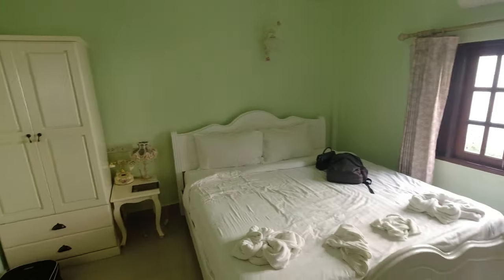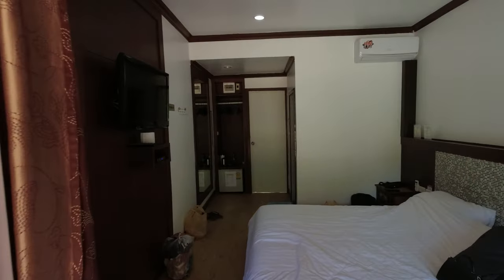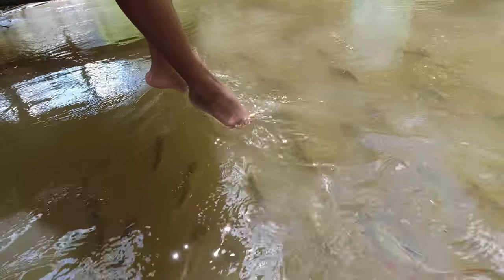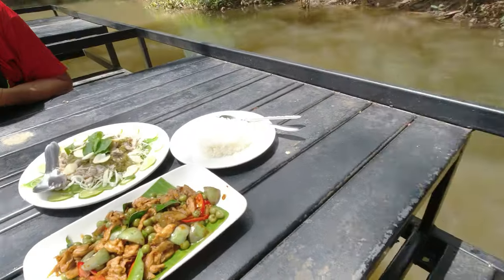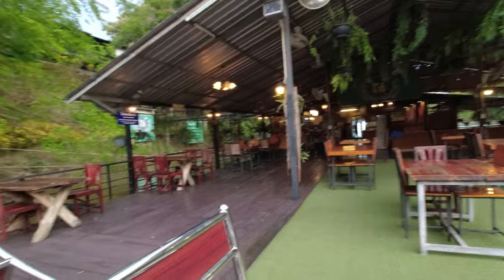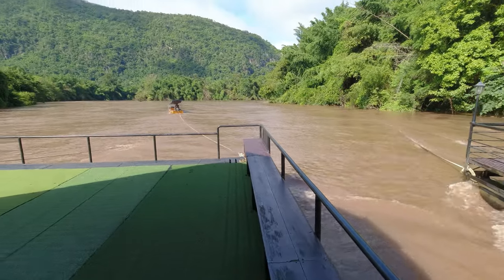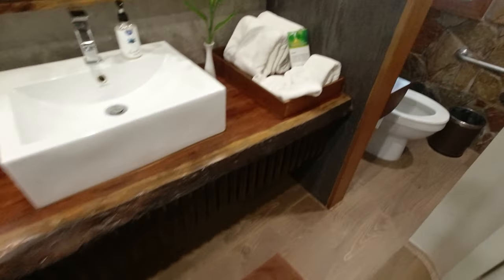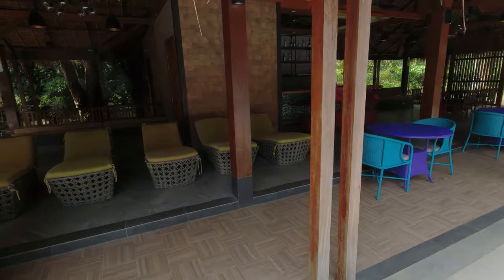"River Kwai Budget Travel: 5 Nights, 3 Hotels, Floating Raft, 8,000 Baht Adventure"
"River Kwai Budget Travel: 5 Nights, 3 Hotels, Floating Raft, 8,000 Baht Adventure" Welcome to the Retired and Living the Dream YouTube channel! Join us on an incredible 5-night adventure to the beautiful River Kwai in Thailand, all for an unbelievable 8,000 Baht budget. 🌿

Explore the stunning River Kwai on a traditional longtail boat, enjoy luxurious stays at three fantastic hotels, and experience the unique charm of living on a floating raft. Indulge your taste buds with delicious Thai cuisine throughout the journey.

Discover how to make the most of your travel budget as we share the details of this affordable River Kwai getaway. Our goal is to inspire your wanderlust and show you that you can have an amazing vacation without breaking the bank.

Join us in exploring the beauty of Thailand and beyond on a budget.

Hotel stays
Sakarin Valley Resort ( Kanchanaburi ) 5 km from the Bridge over the River Kwai
Koh Mueangkram Paradise View. ( Sai Yok District. ) 101 km from the Bridge over the River Kwai
River Kwai Resotel ( Sai Yok District.) 77 km from the Bridge over the River Kwai.